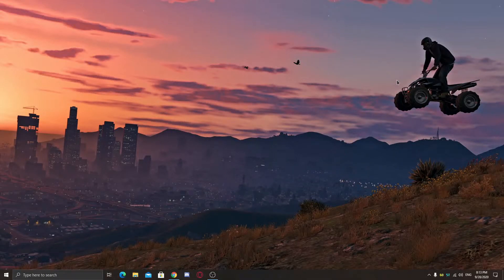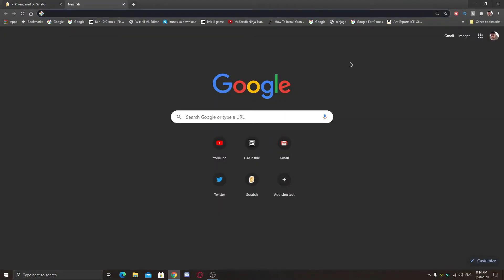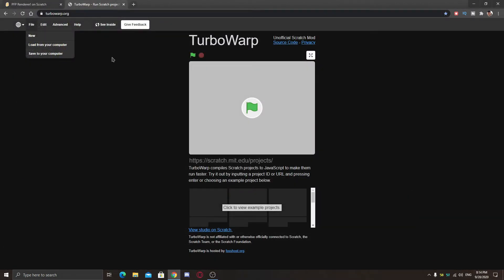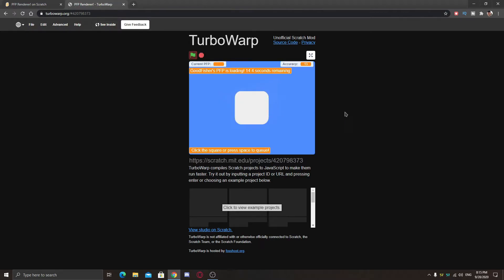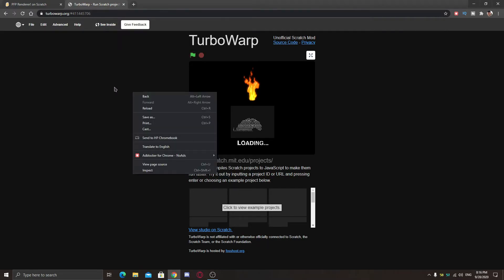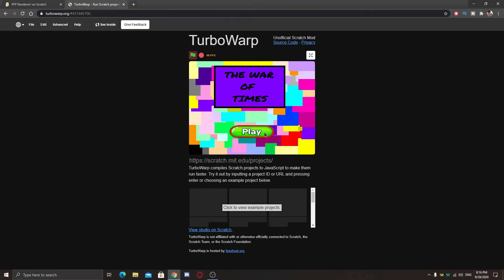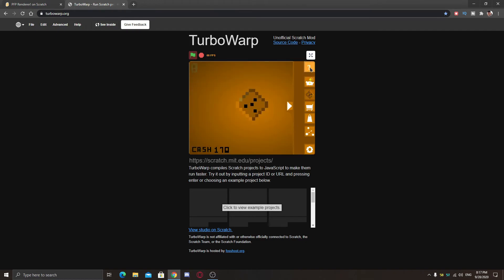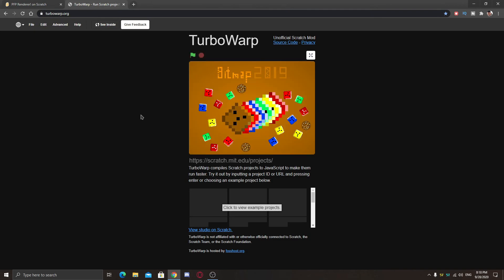RUN YOUR SCRATCH PROJECTS 20X FASTER with TurboWarp!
👉In this video, I'll show you how to run your scratch projects 20x Faster using TurboWarp, which uses JavaScript to run projects faster! And believe me, it's really fast! Keep Watching!

BITMAP 2019 Link (Scratch Website) : - (Will Be Available Soon!)

Intro - 0:00
Things Required - 0:20
Link - 0:26
Website Introduction - 0:38
Failed Project And Why That Happened - 1:15
Working Project - 1:33
Bitmap 2019 Test - 2:29
Outro - 3:18